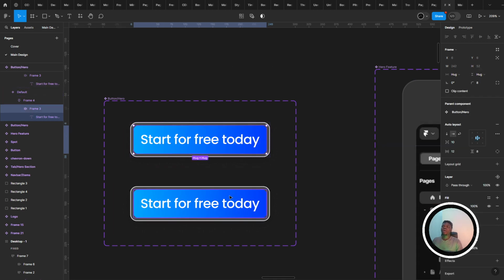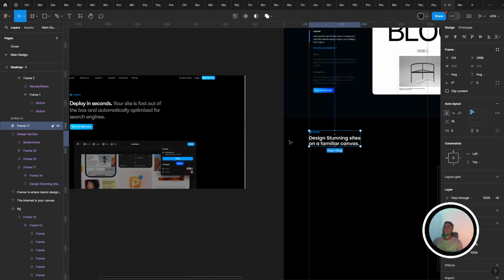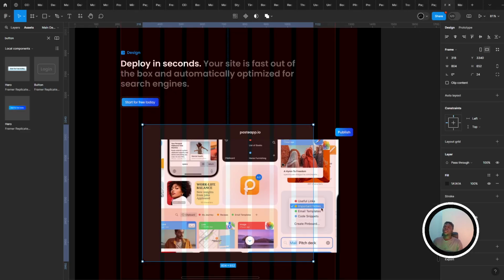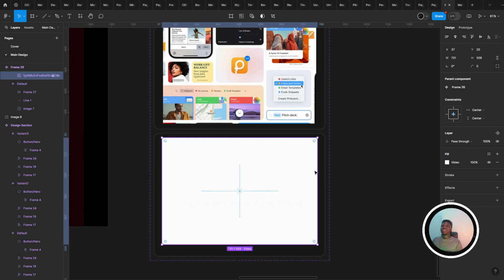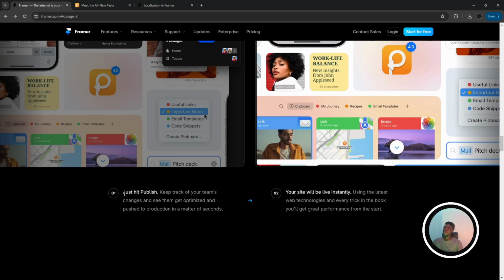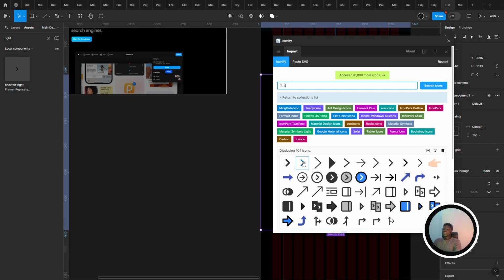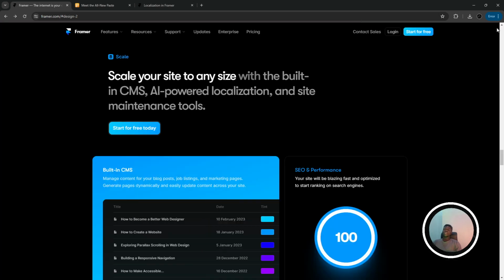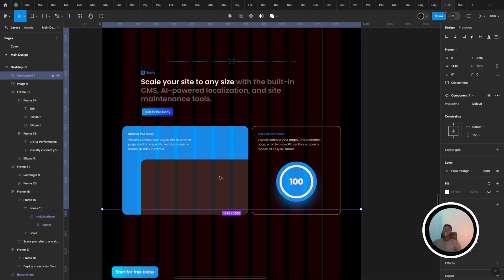Design Section - Designing Framer's Website UI with Figma